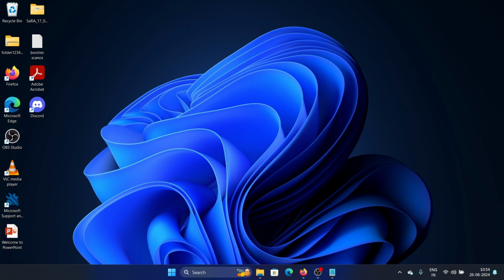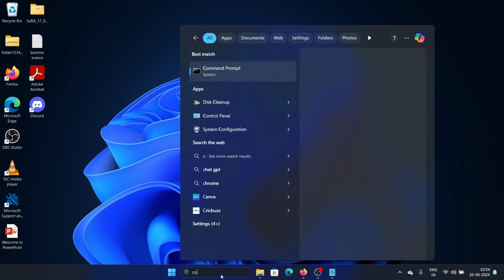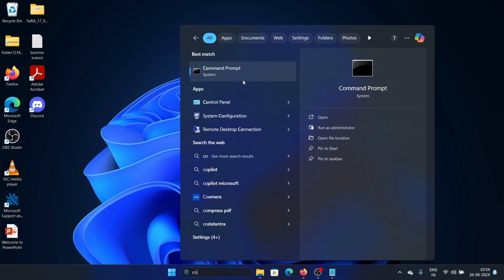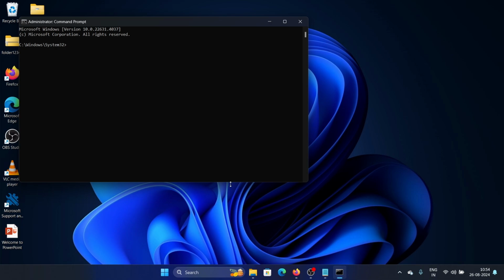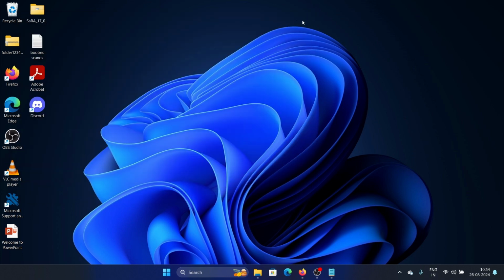How To Fix Repairing Disc Errors Windows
Video Title: How To Fix Repairing Disc Errors Windows

Struggling with repairing disk errors on Windows? This video guides you through effective methods to diagnose and fix disk issues, ensuring your system runs smoothly. Follow our step-by-step instructions to resolve errors and maintain optimal performance. Watch now for a hassle-free fix!